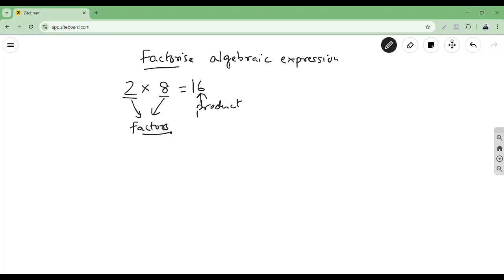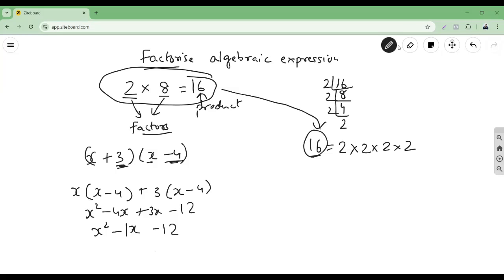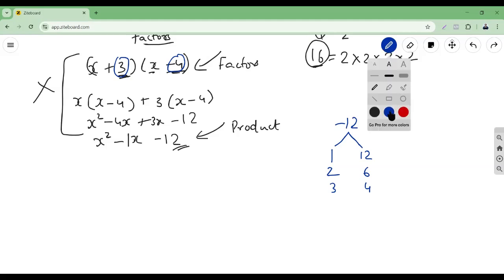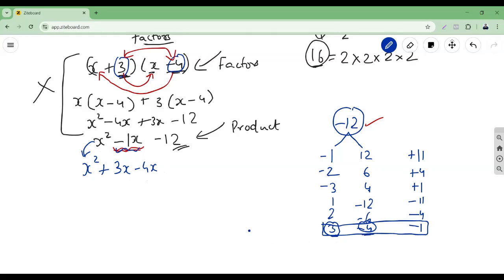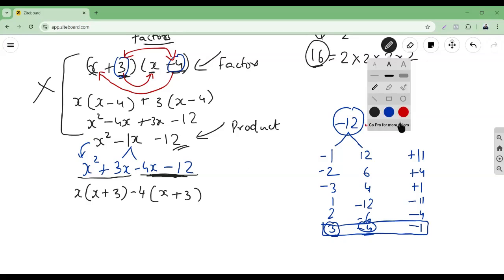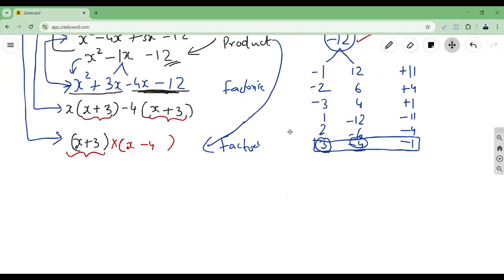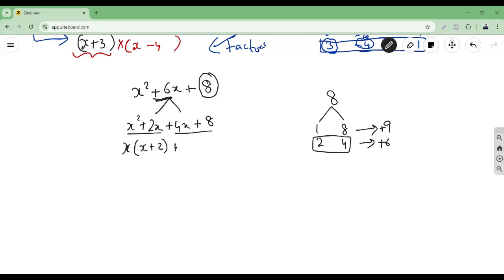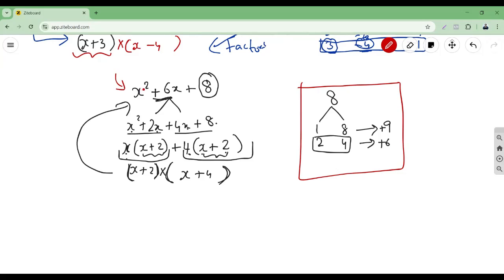Factorise Algebraic expression